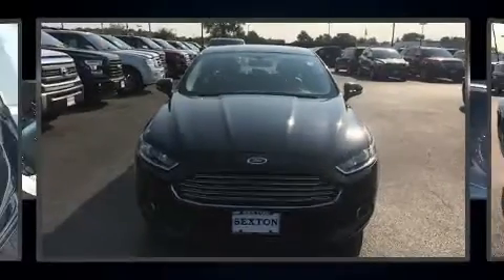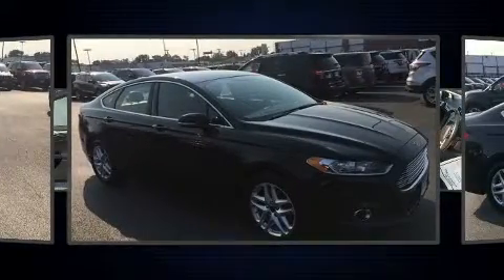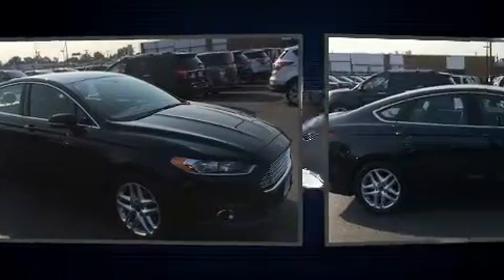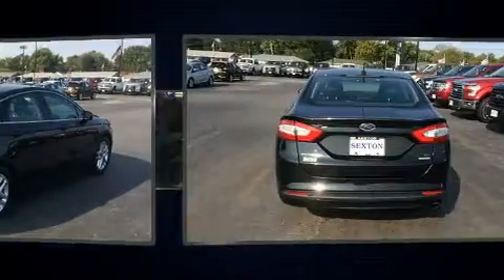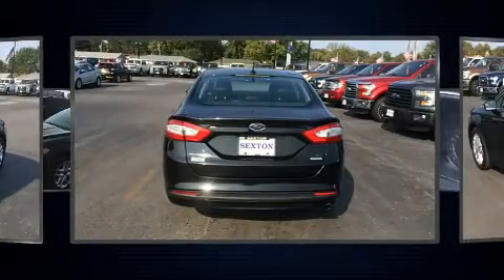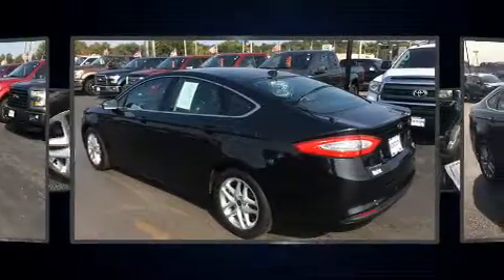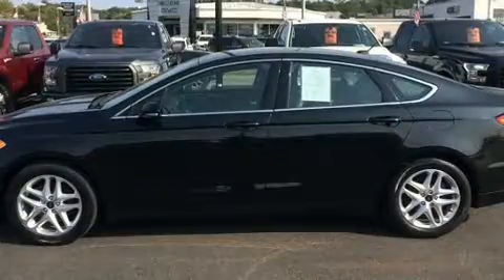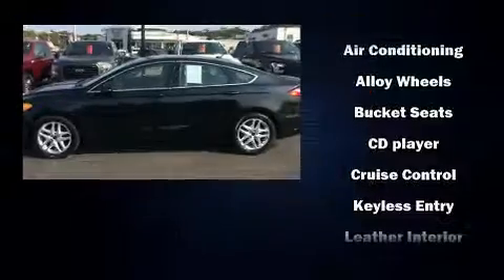2013 Ford Fusion SE in Moline, IL 61265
Sexton Ford
3802 16th Street

You're going to love the 2013 Ford Fusion. This 4 door, 5 passenger sedan just recently passed the 50,000 mile mark! It features a front-wheel-drive platform, an automatic transmission, and an efficient 4 cylinder engine. Top features include front bucket seats, delay-off headlights, an outside temperature display, tilt and telescoping steering wheel, turn signal indicator mirrors, power windows, cruise control, and remote keyless entry. Premium sound drives 6 speakers, providing you and your passengers a sensational audio experience. In the event of a rollover collision, side curtain airbags provide additional protection for outboard seated passengers. Our aim is to provide our customers with the best prices and service at all times. Please don't hesitate to give us a call.